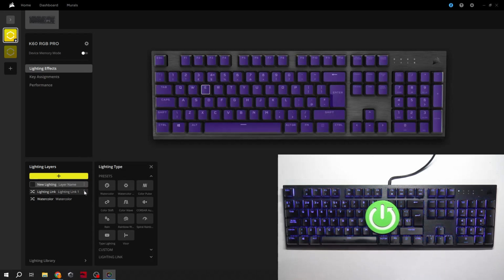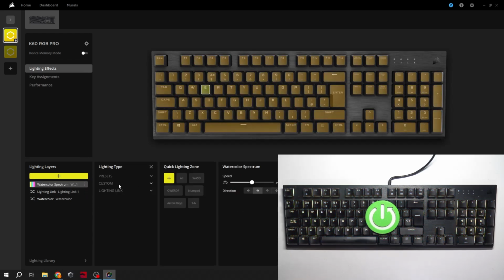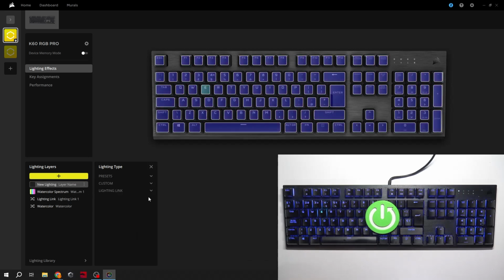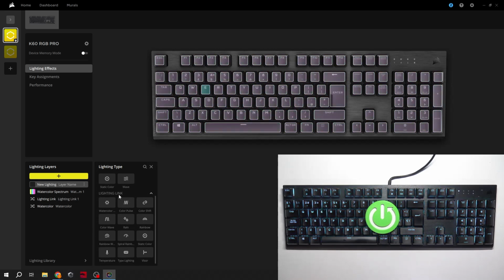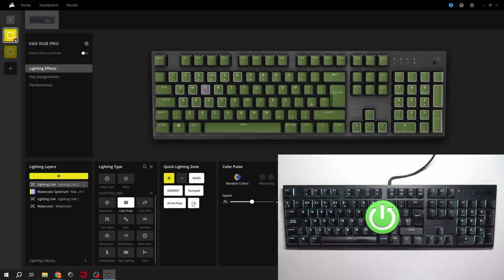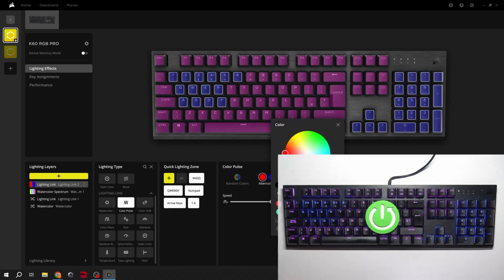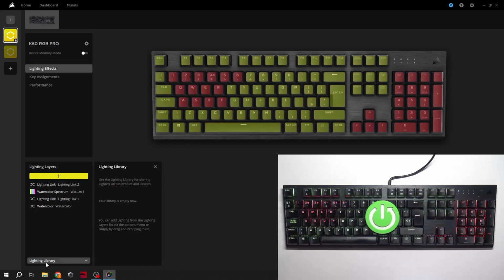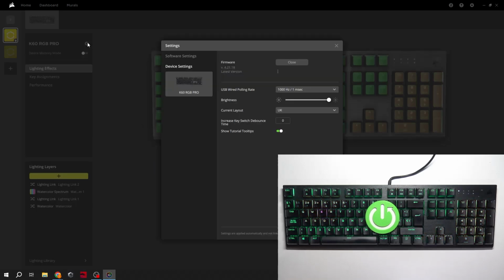How to Manage Corsair K60 Pro Lighting via App?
Find out more:
Discover how to control and customize the lighting effects on your Corsair K60 Pro mechanical keyboard using the Corsair iCUE app. Personalize your keyboard's RGB lighting to match your setup and preferences effortlessly.

How do I download and install the Corsair iCUE app for managing K60 Pro lighting?
What lighting effects are available on the Corsair K60 Pro through the iCUE app?
Can I synchronize the lighting effects of the K60 Pro with other Corsair devices using the iCUE app?
Is it possible to create custom lighting profiles and save them on the Corsair iCUE app?
Does the iCUE app allow real-time adjustments of lighting brightness and color intensity on the K60 Pro?